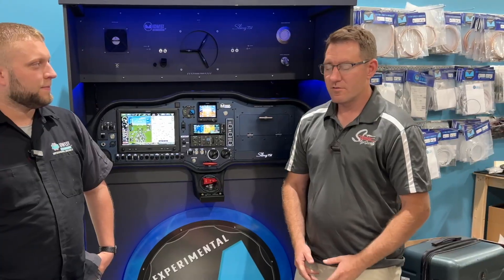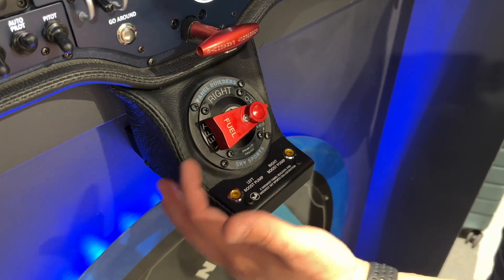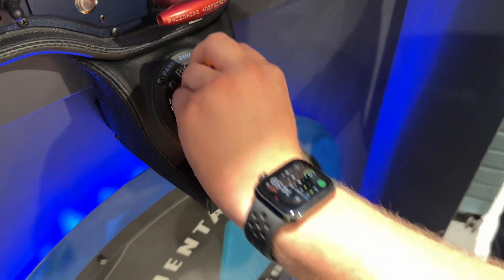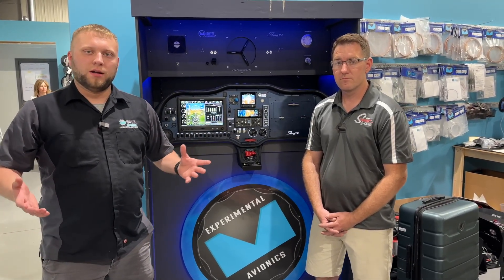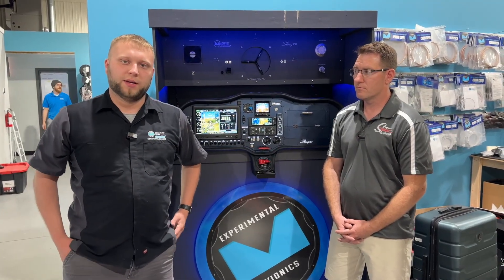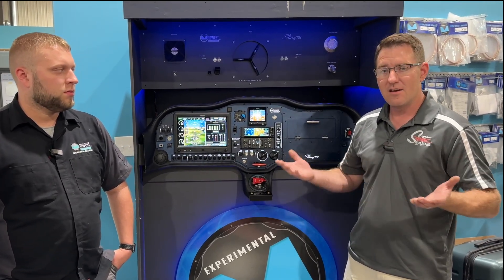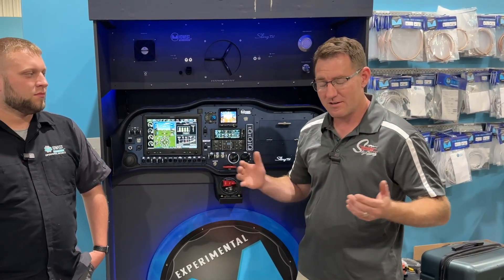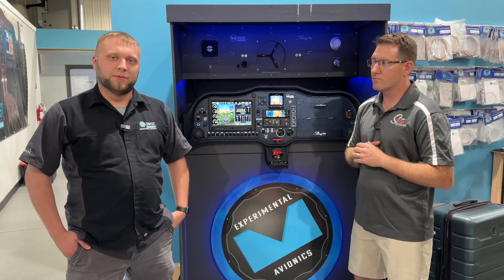Sling Vapor Lock Solved?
Adam from Midwest Panel Builders is joined by Henry with Midwest Sky Sports to give a sneak peak of our product collaboration to help solve the vapor lock issue when running you Rotax engine with MoGas.

Be sure to join us for our Build Seminar starting Saturday September 16th through Sunday September 17th 2023. An information packed 2 days to help you understand the build process from receiving your kit, to equipping it with avionics to getting your Airworthiness Certificate.

To register go to our online registration form.